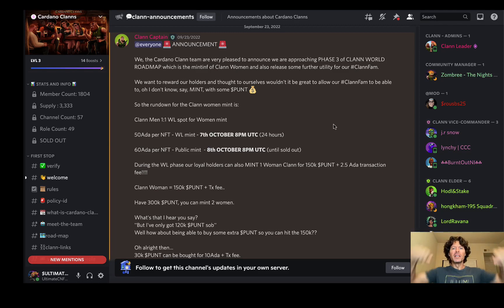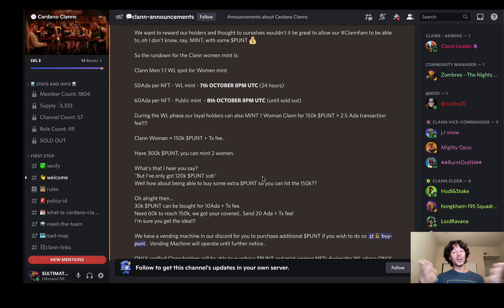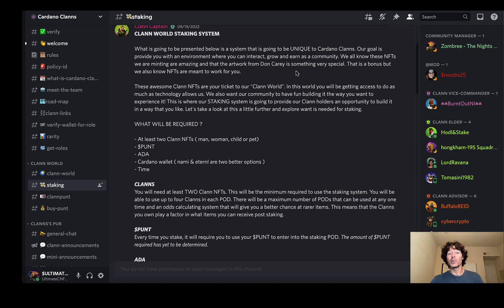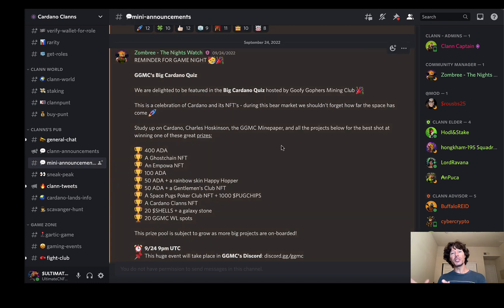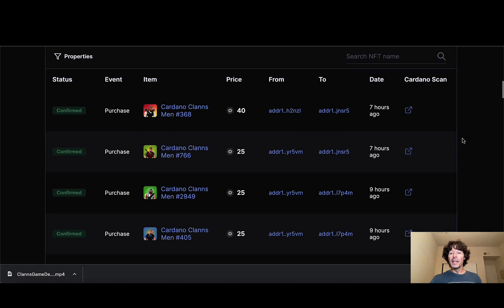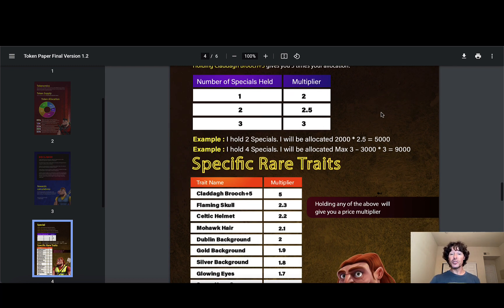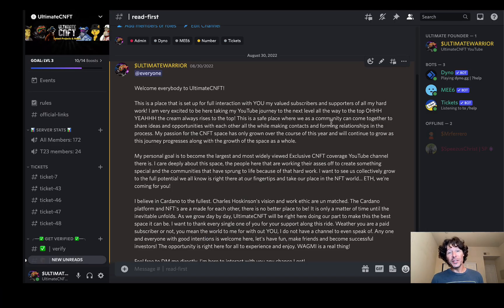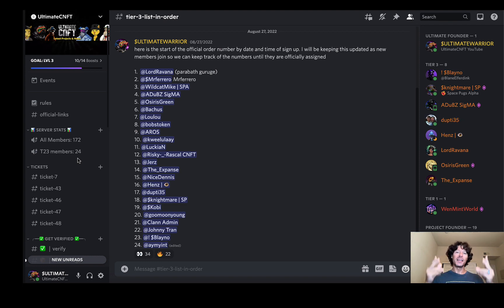Cardano NFT Project ~ Cardano Clanns ~ NFT Giveaway + Deep Dive Look + Upcoming Mint Information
This is a deep dive look at Cardano Clanns! Upcoming Clann Women mint on Oct 7th for WL and Oct 8th for public. Shout out to Thomas for donating 9 Clann Men NFT's to give away to the T3 membership club supporters! All information for CC and UltimateCNFT listed here below 👇 ⬇️ 👇